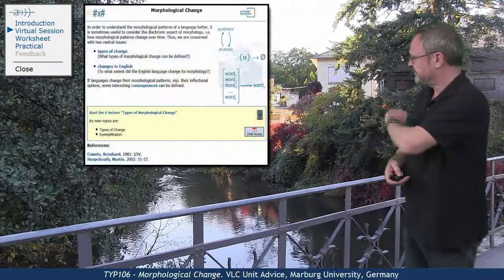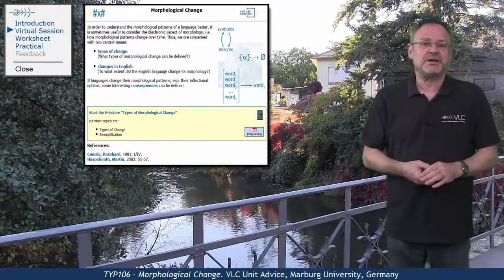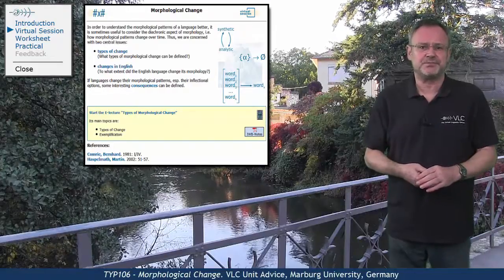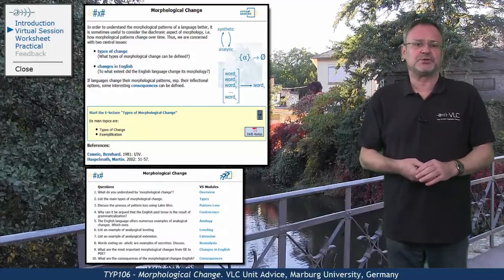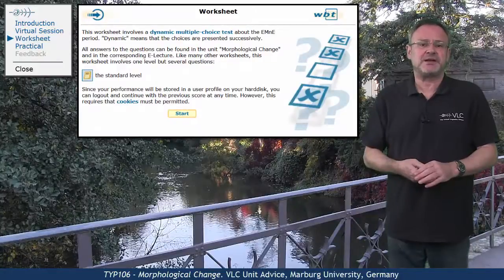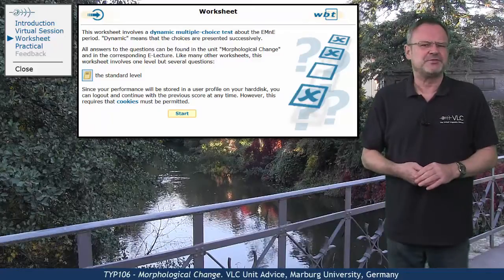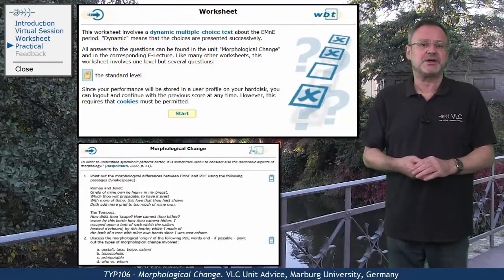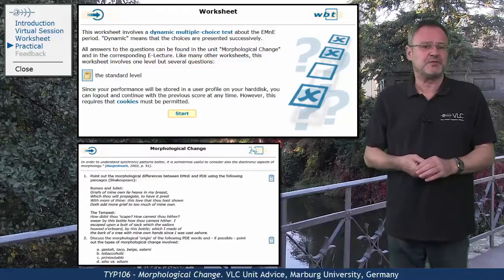TYP106 - Unit Advice (Morphological Change)